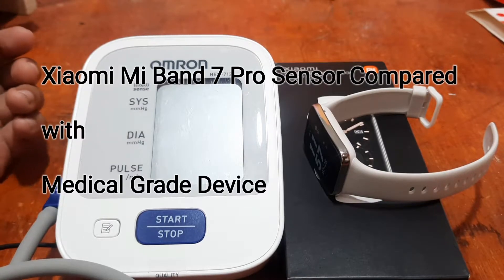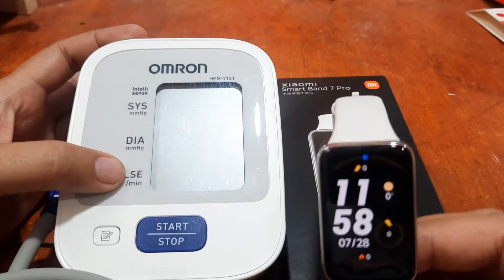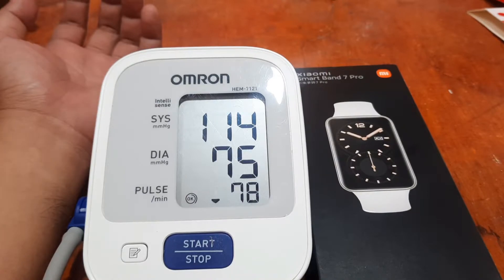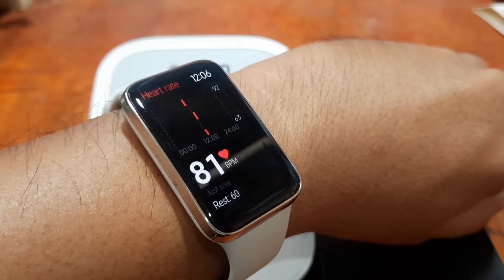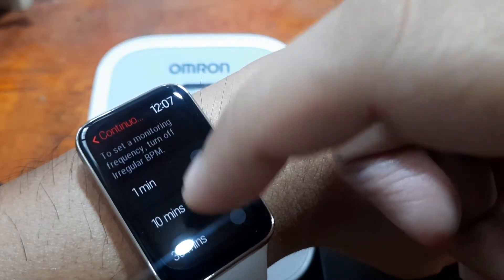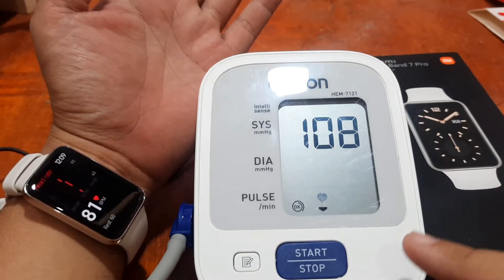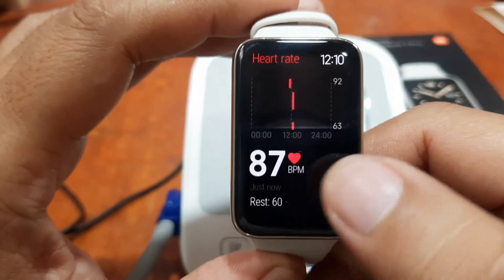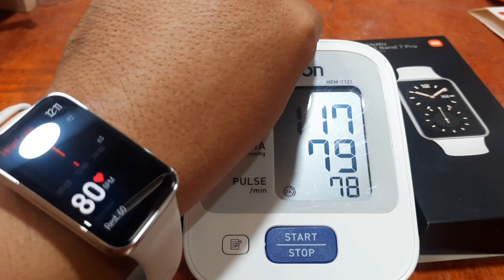Xiaomi Mi Band 7 Pro - Health Sensor Comparison with Medical Grade Device